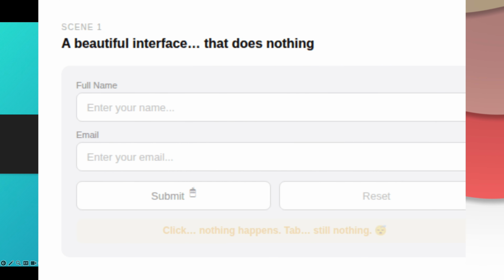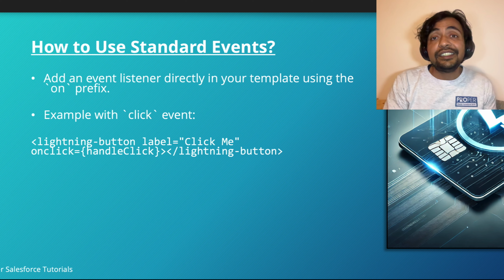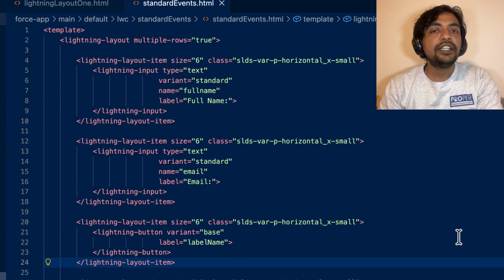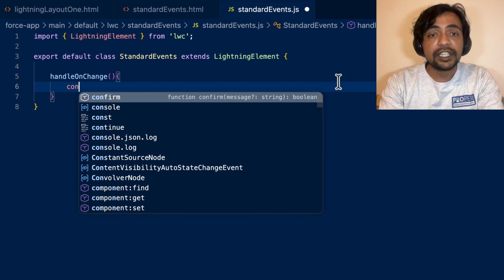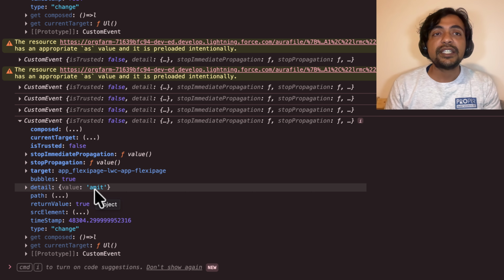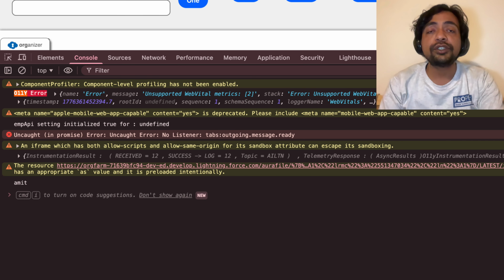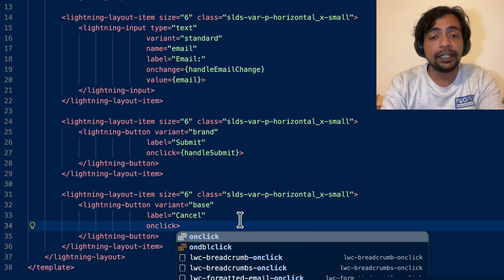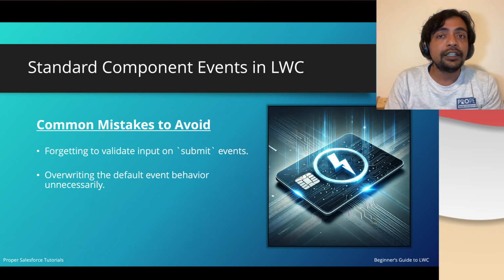Standard Component Events in LWC 🔥 | Click, Change, Blur Explained with Example | Salesforce LWC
Want to make your Lightning Web Components interactive and dynamic? In this video, we explore Standard Component Events in LWC and learn how to handle user actions like button clicks, input changes, and form submissions.

🚀 Topics Covered:
* What are Standard Component Events in LWC?
* Why events are important in UI interaction
* Common events: click, change, blur, submit
* How to add event listeners (onClick, onChange, onBlur)
* Handling events using JavaScript methods
* Accessing values using event.detail and event.target
* Practical demo with input fields and buttons
* Best practices for event handling

💡 Real-Life Use Cases:
* Capturing user input dynamically
* Handling form submissions with validation
* Triggering actions on button clicks
* Building interactive forms and dashboards

📌 This video is part of our Beginner’s Guide to LWC series and is essential for Salesforce Developers preparing for real-world projects and interviews.

6. SF Admin - Configuration & Setup
7. SF Admin - Object Manager & Lightning App Builder
8. Working with Data in Apex

Udemy Courses:

5. Apex Programming Level-5 (Part 1)
6. Apex Programming Level-5 (Part 2)
7.
8. Working with Data in Apex - Part 1

or